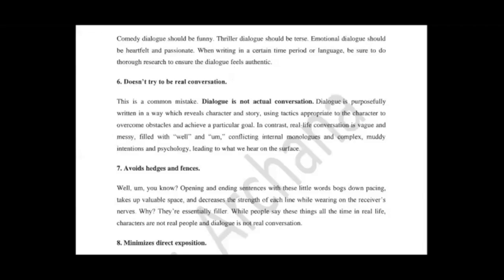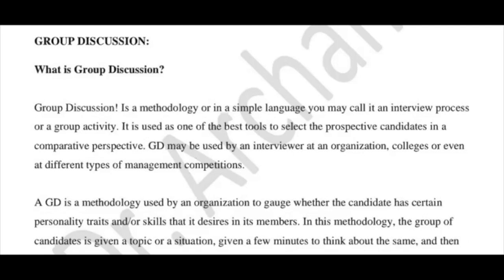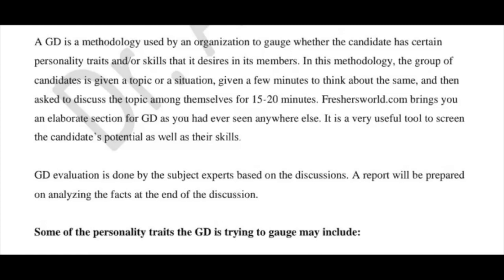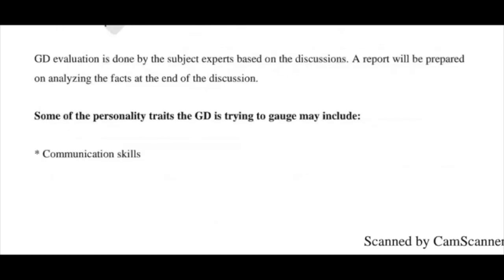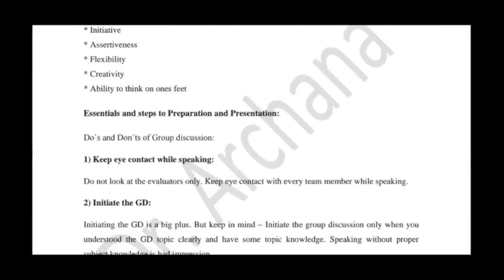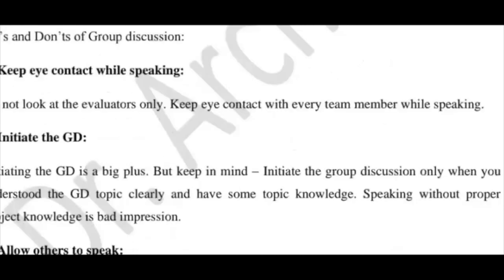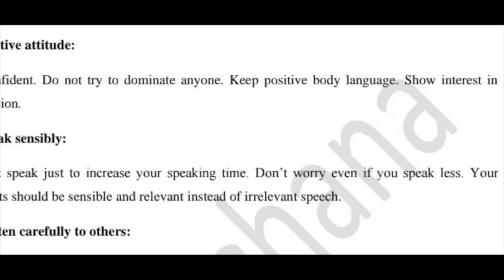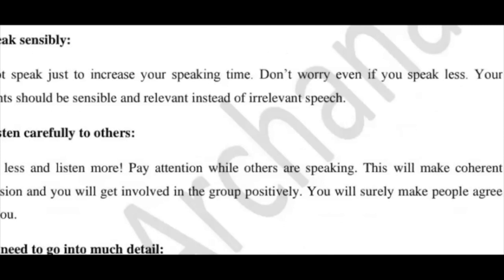BSAE1101| Communicative English| Lecture 18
This video covers the following topics: Group Discussion: Essentials, Preparation and Strategies